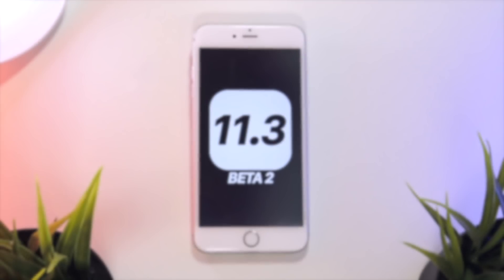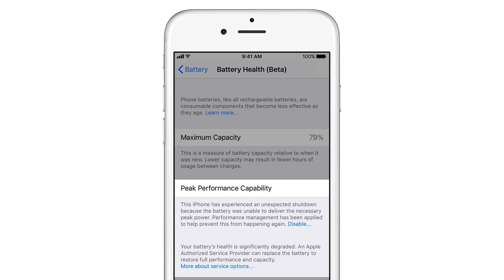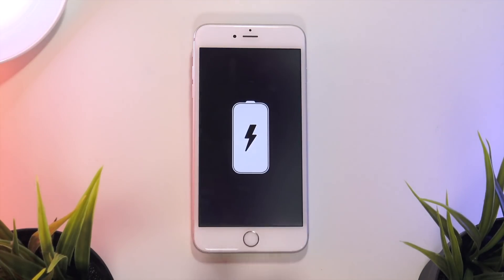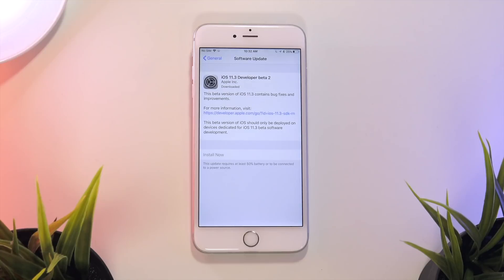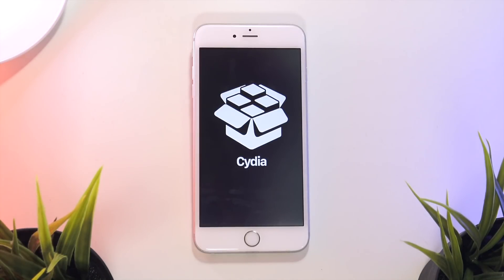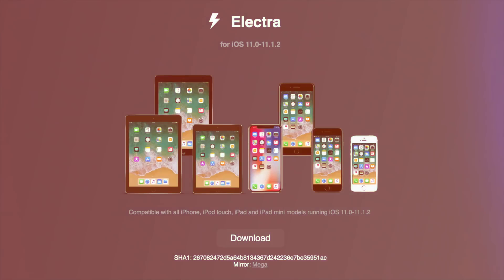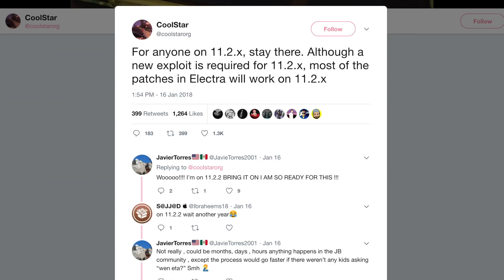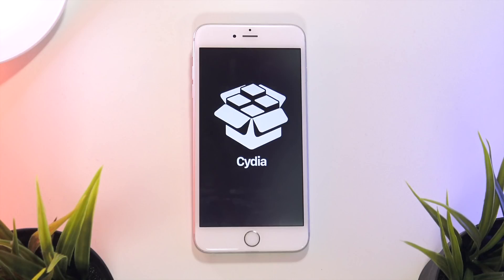iOS 11.3 & Jailbreak Update: BETA 2 What's New!!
iOS 11.3 Dev Beta 2 Released. New Detailed Battery Information. How to Disable Throttling & Enable Peak Performance. Today we discuss new features found in 11.3 Beta 2 & address major exploits and vulnerabilities discovered in iOS 11!